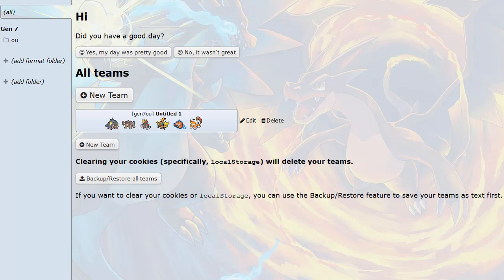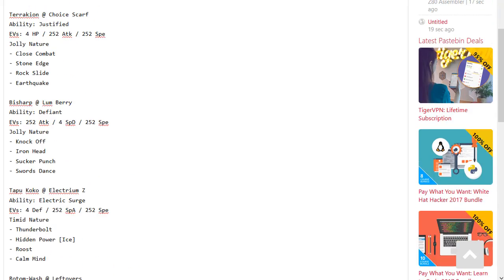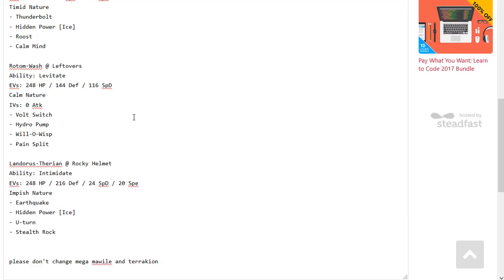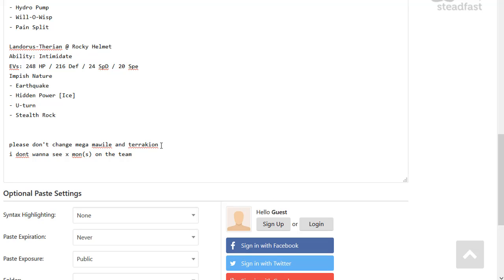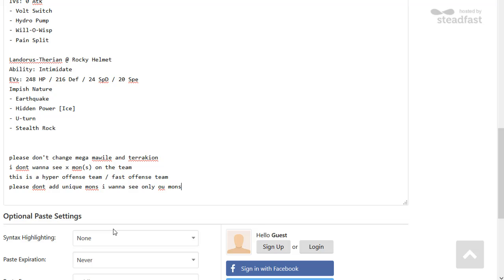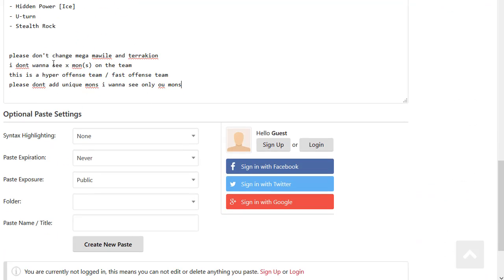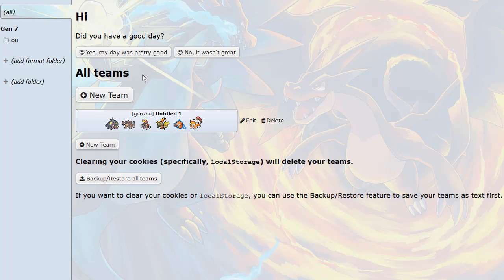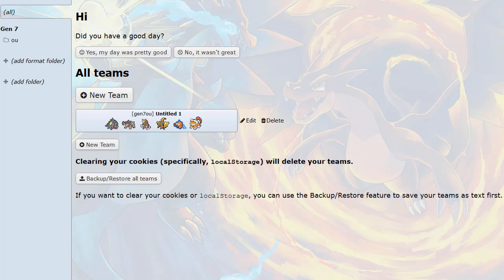PIMP MY SQUAD w/ Emvee: Ep. 00 - Announcement!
Feel free to drop me a pastebin of your gen 7 ou teams in the comments of this video :] lemme know if there are any questions.

thanks to g0ldazu for the thumbnail :]